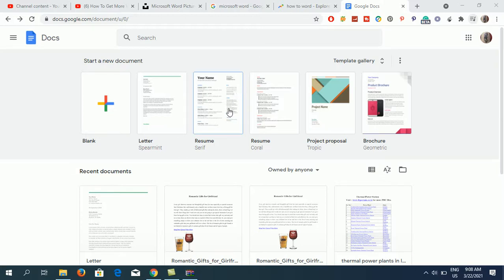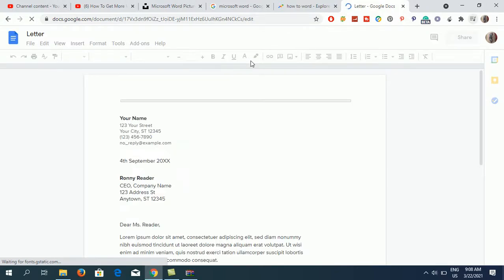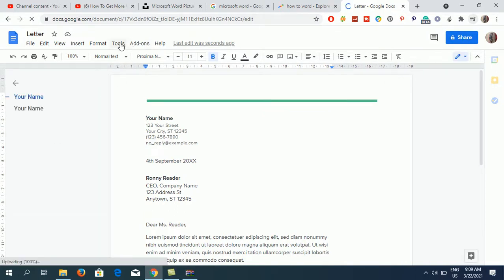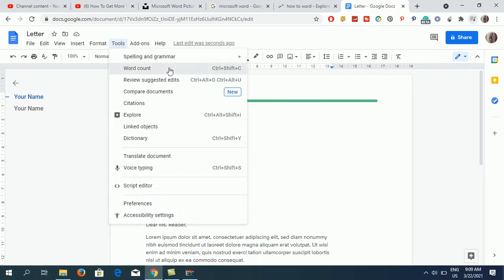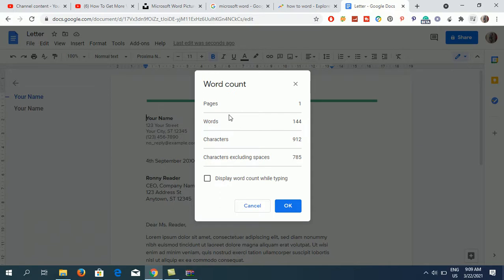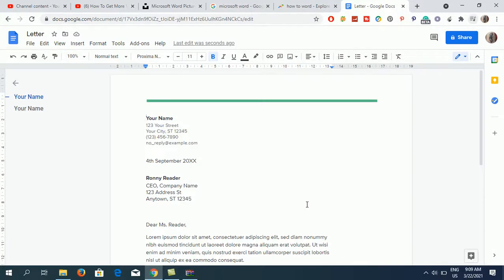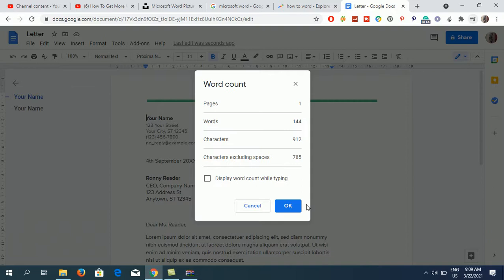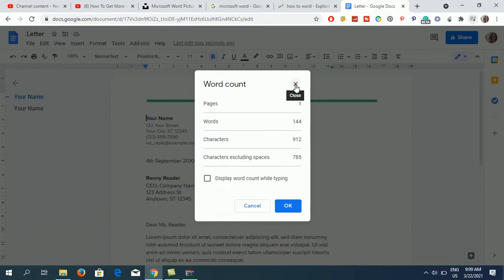How To Check Word Count on Google Docs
GoogleDocs MicrosoftWord CheckWordCount Learn how to see word/character count in Google docs. You can easily check word in Google docs using the keyboard shortcut and tools section in the menu bar. The Word count tool will show you number of pages, number of words, number of characters etc...